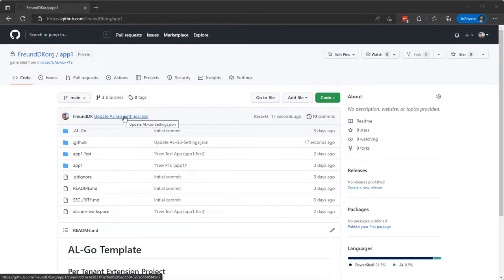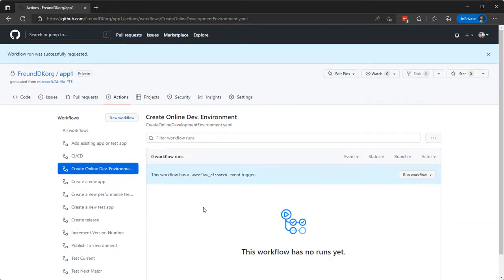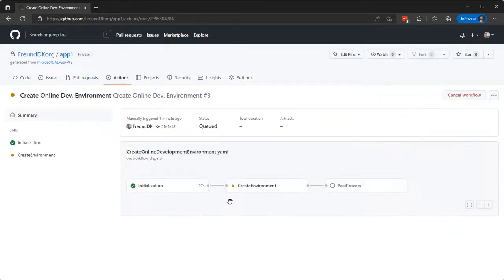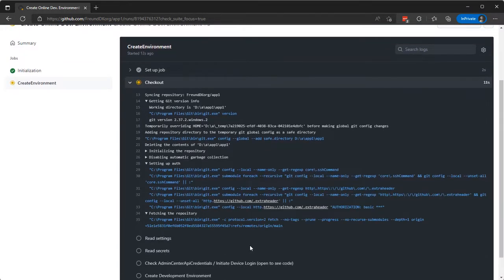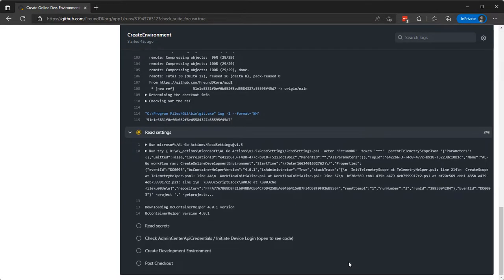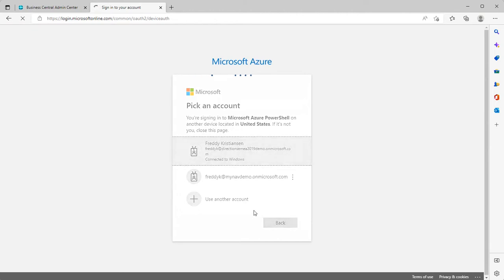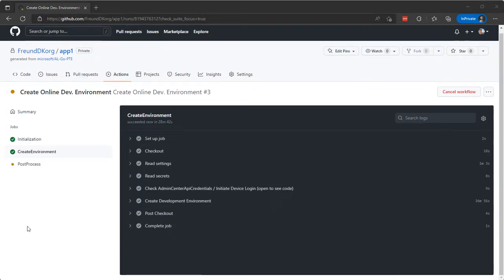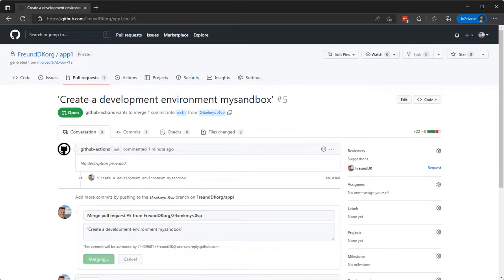AL-Go for GitHub: Create an online development environment